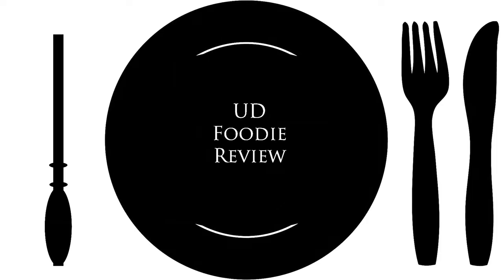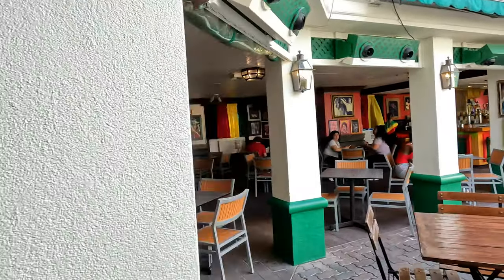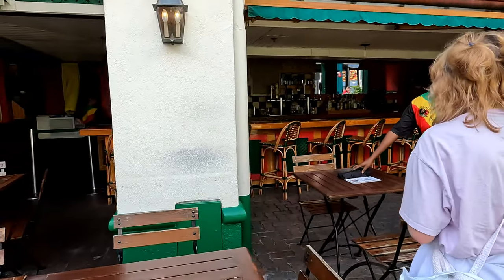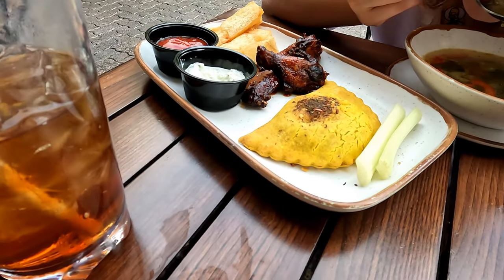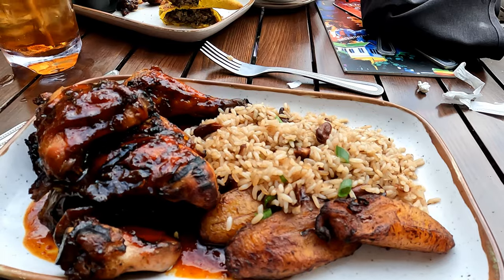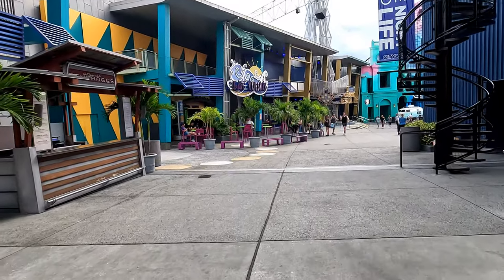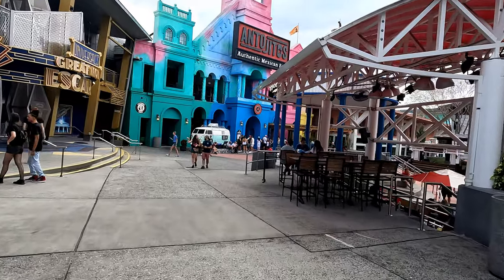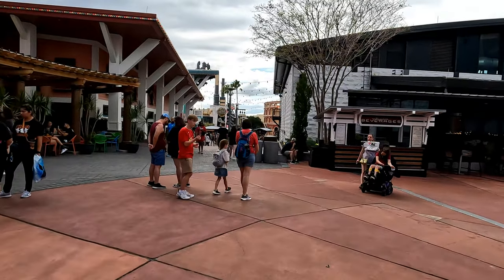Bob Marley - Tribute To Freedom 2022 Review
After 5 years we have finally made it back to Bob Marley's - Tribute To Freedom restaurant in Universal Orlando Citywalk. This is one of our most viewed food reviews from Universal Orlando.